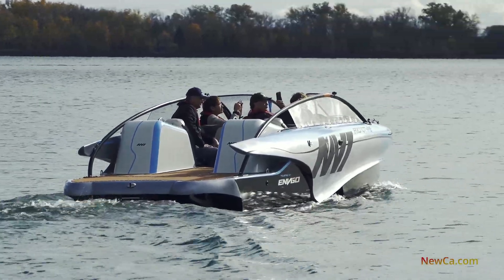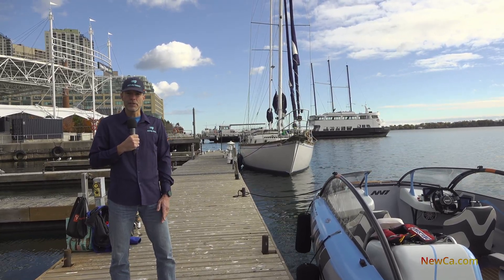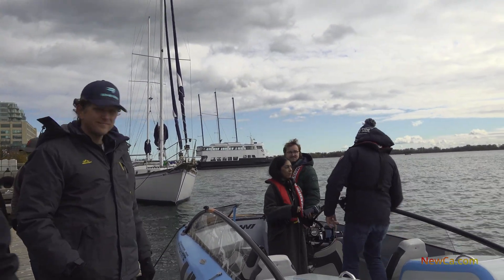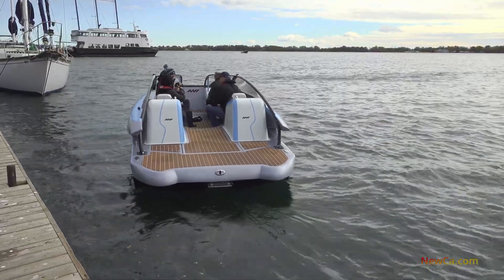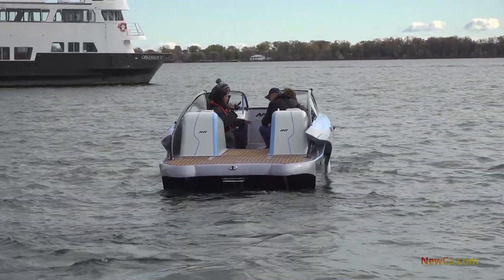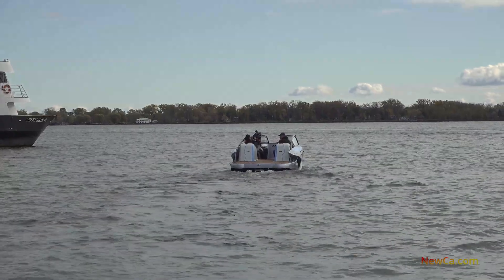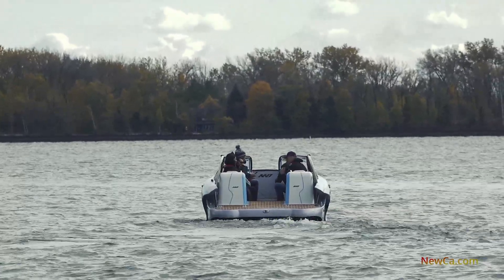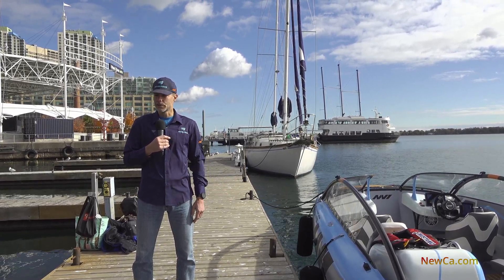🚤🔋Toronto International Boat Show 2026⚡ ENVGO NV1 Electric Flying Boat on Lake Ontario! (4K 60p HDR)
The Future of Boating Has Arrived — Meet the ENVGO NV1 Electric Flying Boat! 🛥️⚡🌊

Step into the future at the Toronto International Boat Show 2026 with the revolutionary ENVGO NV1, a 100% electric, zero-emission, AI-powered hydrofoiling boat designed and built right here in Canada. Filmed in stunning 4K 60p HDR, this video takes you on a breathtaking ride across Lake Ontario, showcasing the next generation of sustainable marine innovation.

ENVGO, a pioneering Canadian marine technology company, is redefining what’s possible on the water. Founded by Mike Peasgood and the visionary team behind Aeryon Labs, ENVGO merges aerospace engineering, AI, and robotics to create a “flying” boat experience that’s smooth, silent, and ultra-efficient.

The ENVGO NV1 is a 25-foot luxury electric cruiser that literally flies above the waves using advanced hydrofoil technology. By lifting the hull above the surface, the NV1 drastically reduces drag, increases efficiency, and extends range — offering up to 4x the distance of conventional electric boats. Say goodbye to engine noise, fuel fumes, and wave impact — and hello to quiet, zero-emission, high-performance boating.

Launching at the 2026 Toronto International Boat Show (January 17–25 at Enercare Centre, Exhibition Place), ENVGO’s NV1 represents a major leap forward for the electric boating industry. Each year, more marine innovations debut at this show than anywhere else in Canada, making it the ultimate destination for boating enthusiasts, eco-tech investors, and marine manufacturers.

In June 2025, ENVGO secured $2 million USD in new funding to accelerate production and bring the NV1 to market. The company’s mission goes beyond one model — it’s about leading a global shift to cleaner, smarter, AI-powered marine transportation and enabling traditional manufacturers to adopt electric propulsion through scalable licensing partnerships.

📅 Event Dates: January 17–25, 2026
📸 Filmed on Location: Lake Ontario, Toronto

Want more stories? How about these:
• ⛵ 2025 Tall Ships Parade Toronto | Morning Sail on Empire Sandy, Canada’s Largest Tall Ship (4K 60p HDR)
• 🏆 Mark Gomez and 🚣‍🚤 MX Freestyle Stunts at The Boat Show 2024  at the International Centre (4K HDR)

and many more from Toronto Boat Shows, Tall Ships Parade, and other shows, events and places.